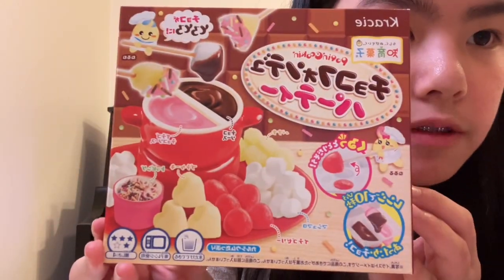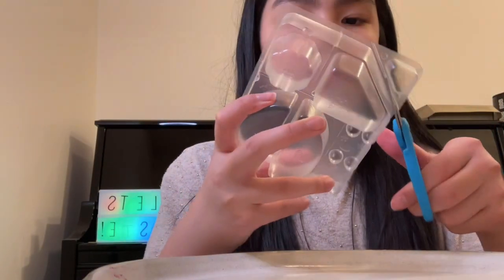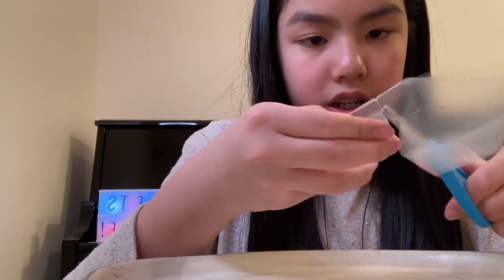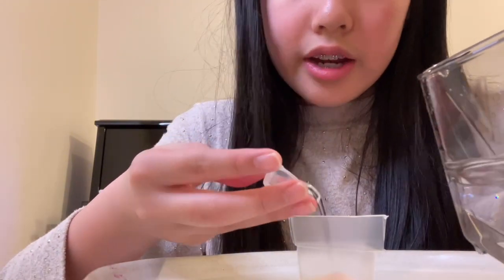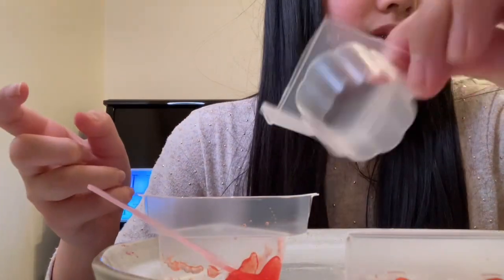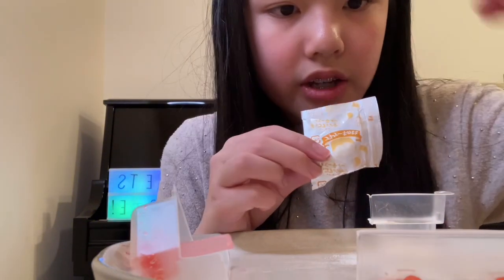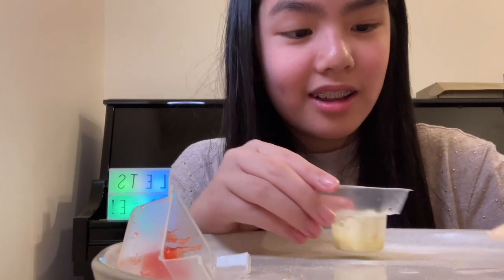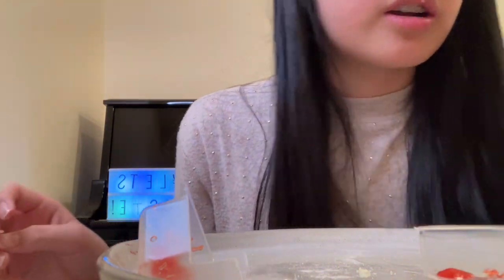Making popin cookin Japanese snack ( CHOCOLATE 🍫 FOUNDE )